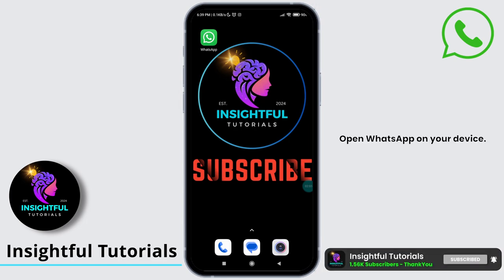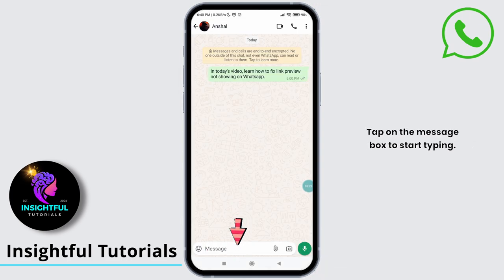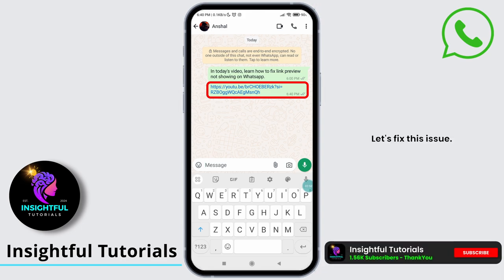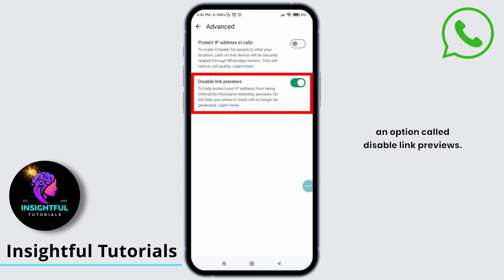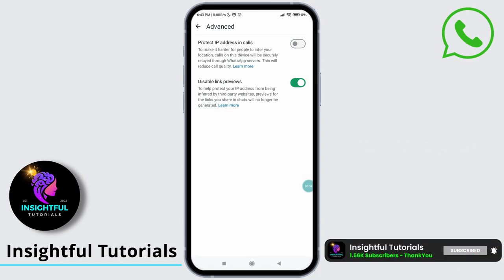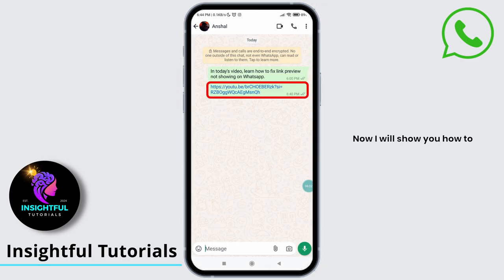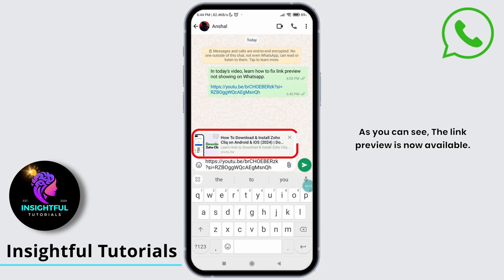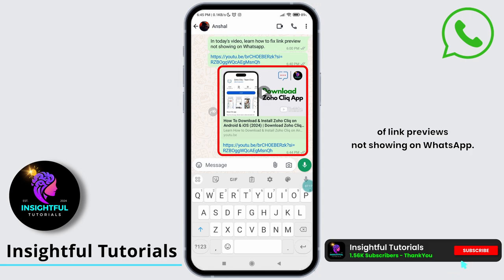How To Fix Link Preview Not Showing on WhatsApp (2024) | How To Enable Link Preview on WhatsApp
Learn How to Fix Link Preview Not Showing on WhatsApp in 2024 & How to Enable Link Preview on WhatsApp

👋 Welcome to Insightful Tutorials! In this guide, we'll show you how to fix the issue of link previews not showing on WhatsApp in 2024. Whether you're sharing a website, video, or other links and the preview isn't appearing, we’ll walk you through the steps to enable and fix link previews on WhatsApp.

Tips for Fixing Link Preview on WhatsApp (2024):
We’re here to assist you every step of the way.

📲 Timestamps:

0:00 - Introduction
0:05 - How to Fix Link Preview Not Showing on WhatsApp (2024)
0:10 - Step-by-Step Guide to Enable Link Preview on WhatsApp